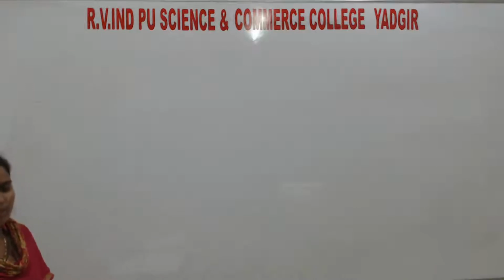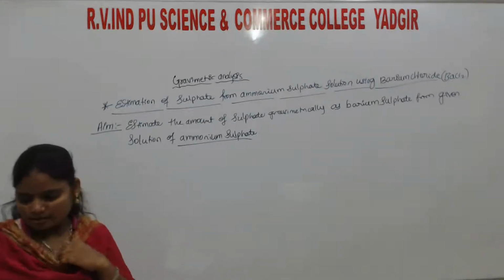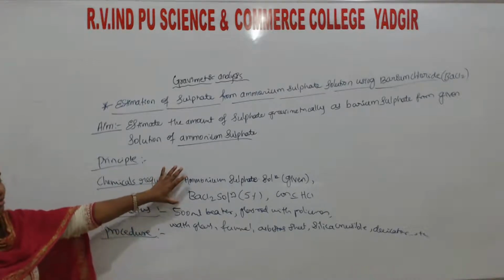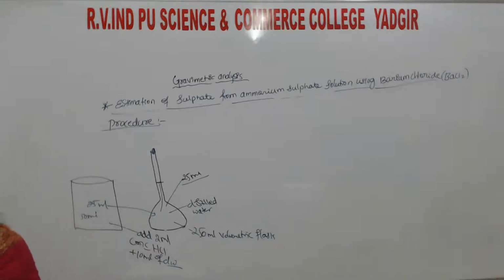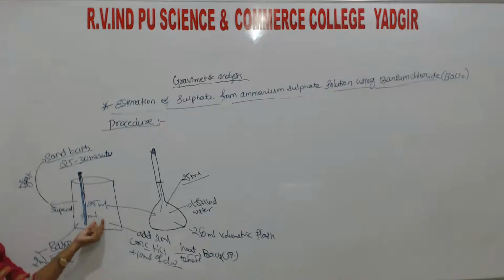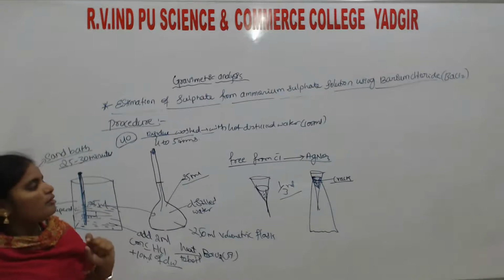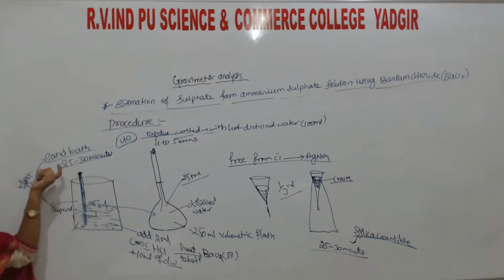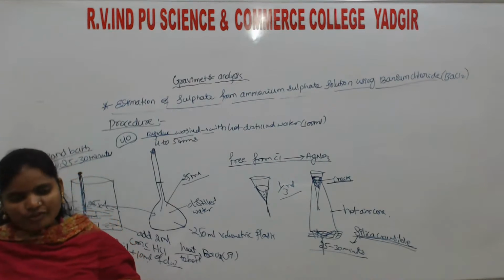Gravimetric analysis ; B.sc V sem ; Lecture : 09